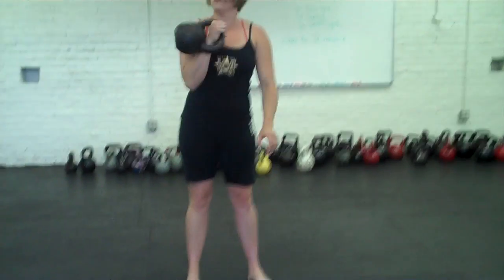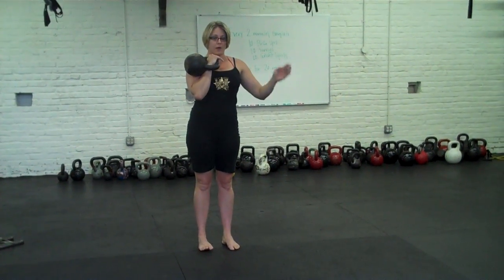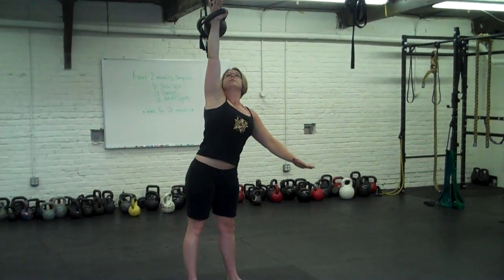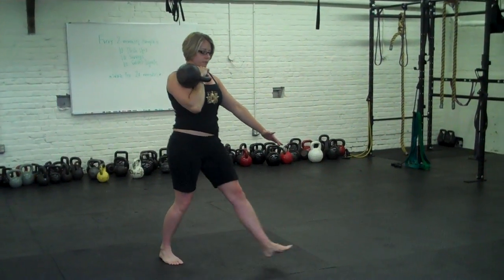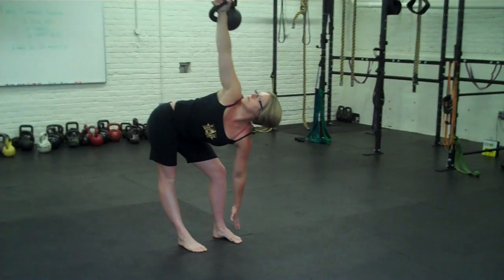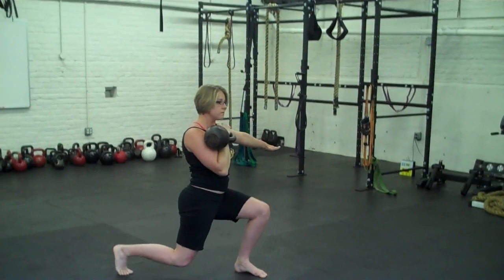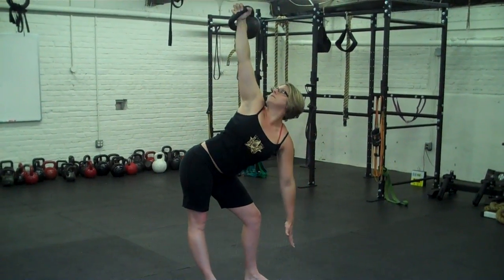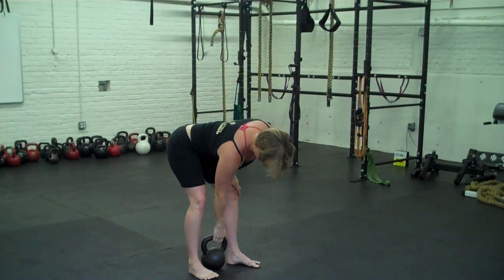Kettlebell Training- Traveling Kettlebell Windmill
Have you ever performed Windmills with Kettlebells?

This is a unique Kettlebell Windmill performed by Pamela MacElree of Kettlebell Athletics.